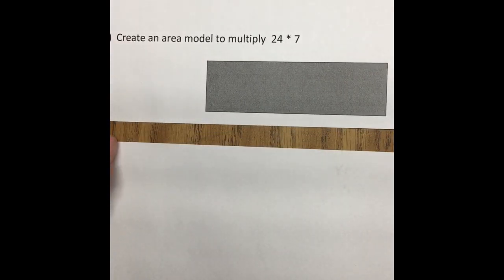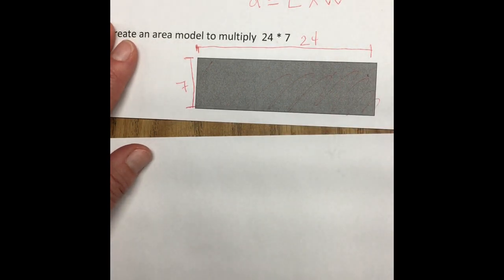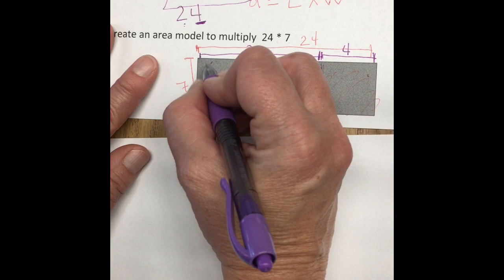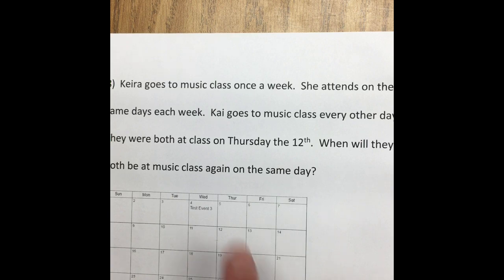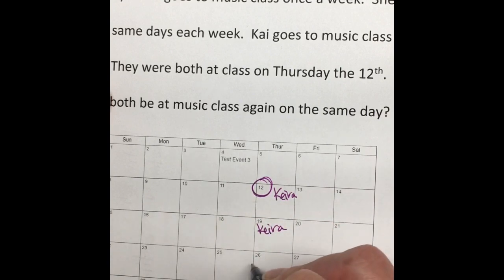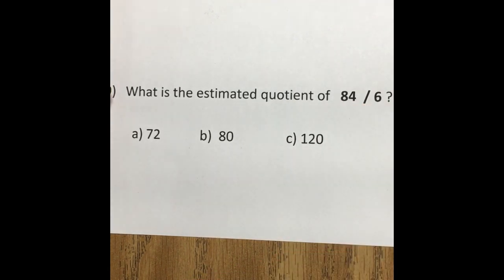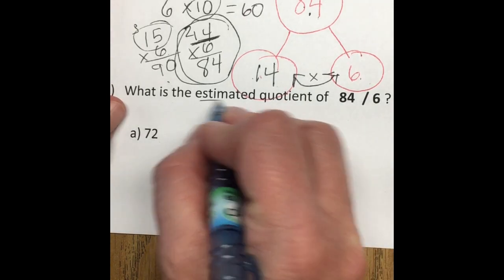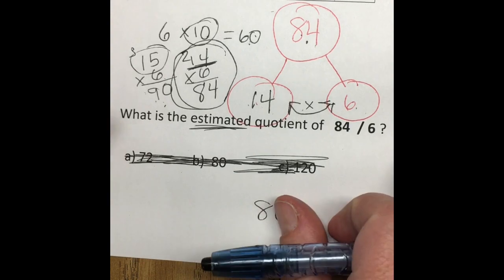Chapter 2 MIF Study Guide Part II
Nerdy Nawg-Dawg